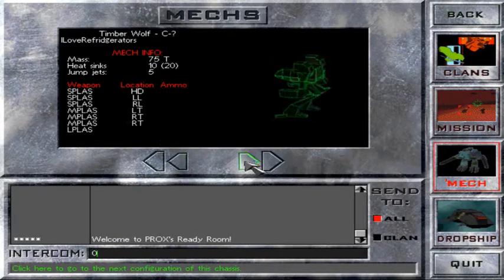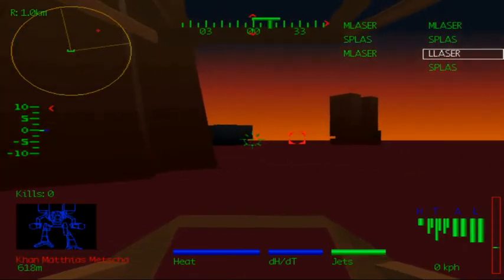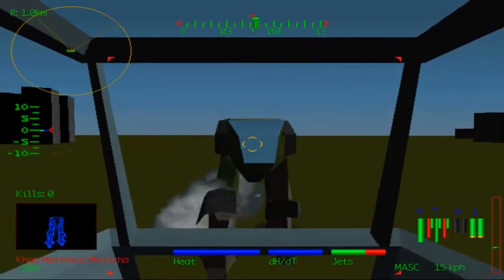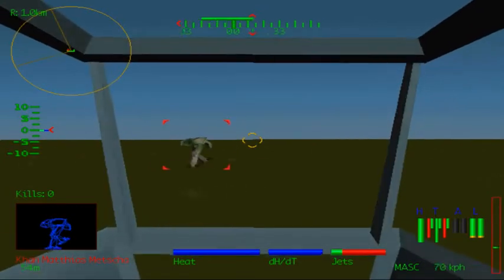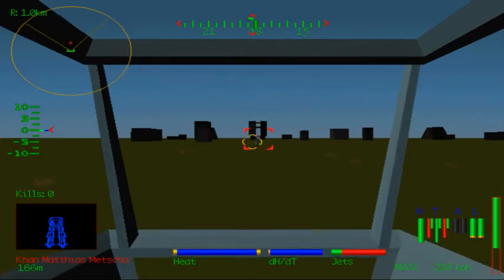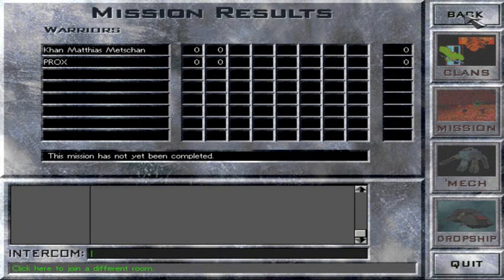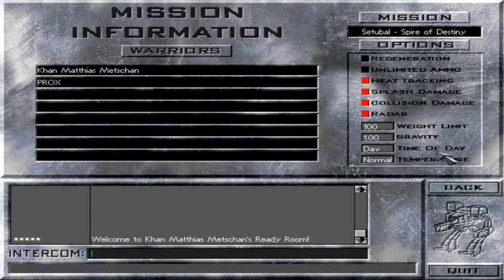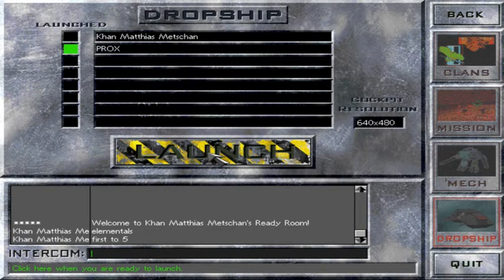Mechwarrior 2 Netmech 1v1: PROX vs MattMets #5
Matt had a very hard time keeping track of me with my jets during the first round. We then tried to experiment a couple rounds after, and it turned into a disaster.